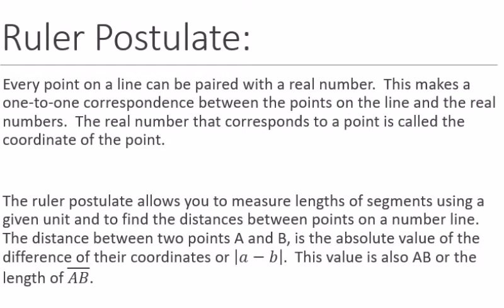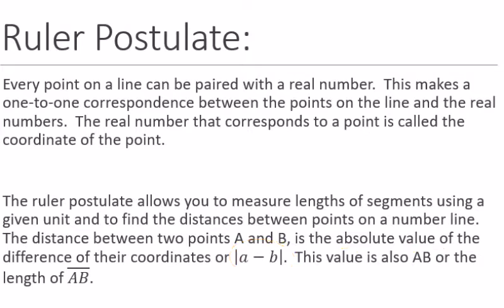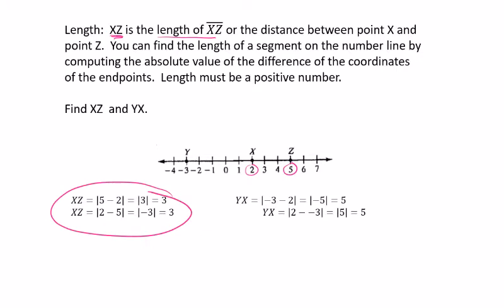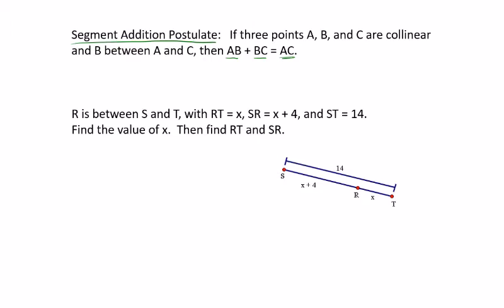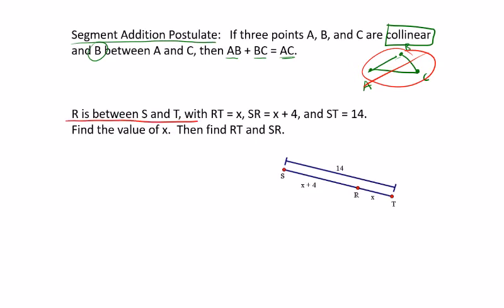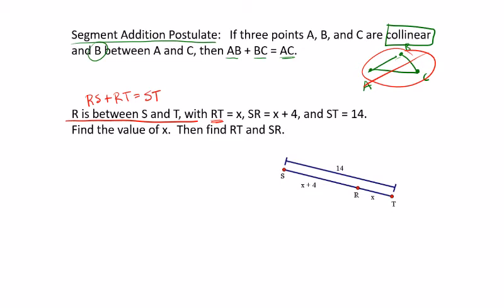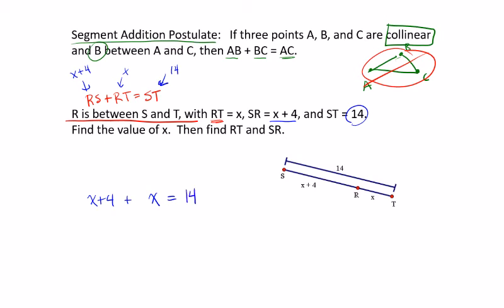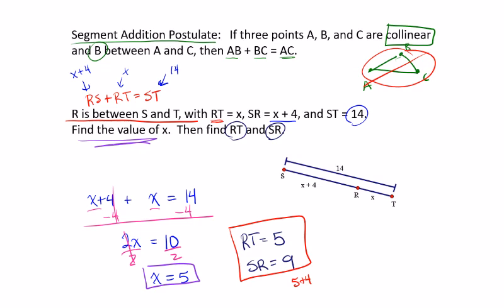AG - G1.3 - Measuring Segments - 1